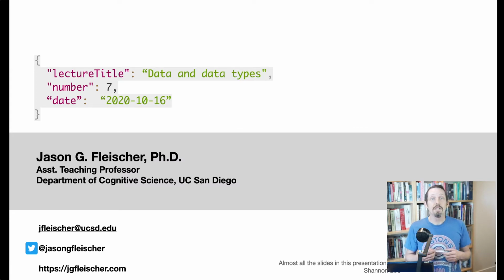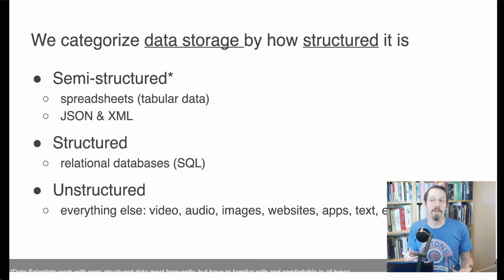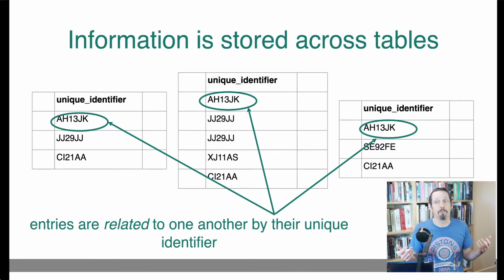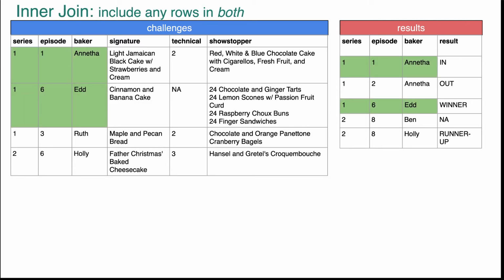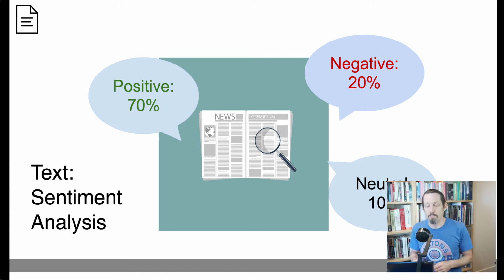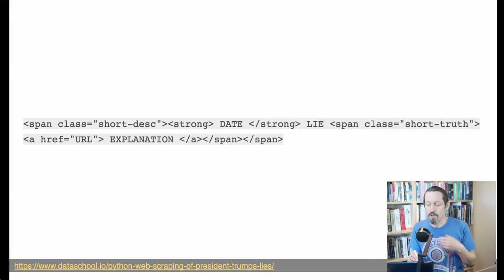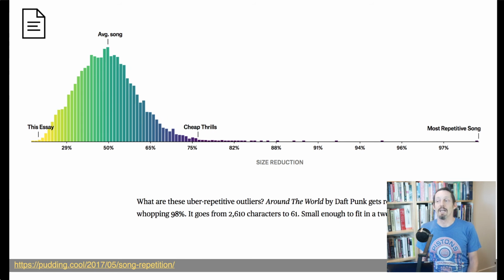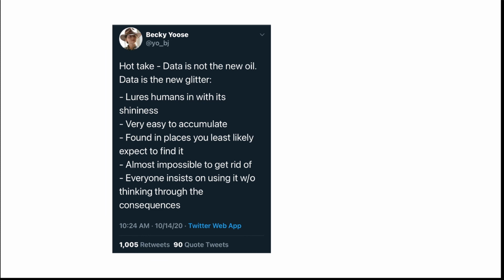Lecture 7 COGS9 Data